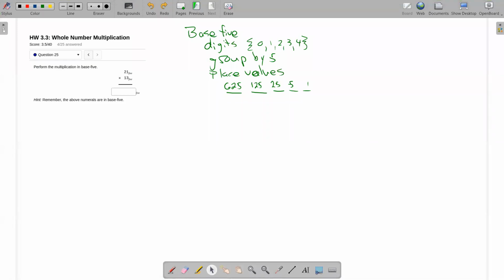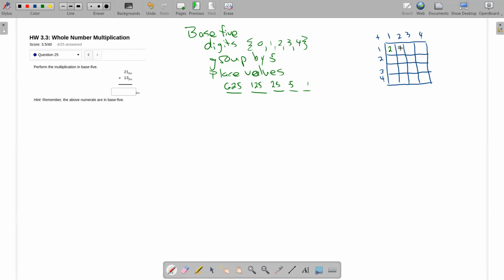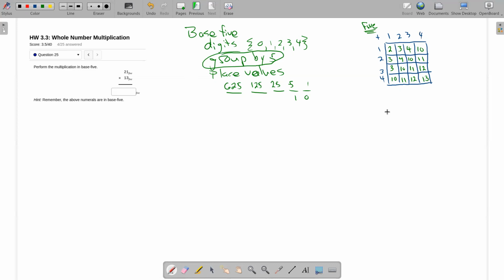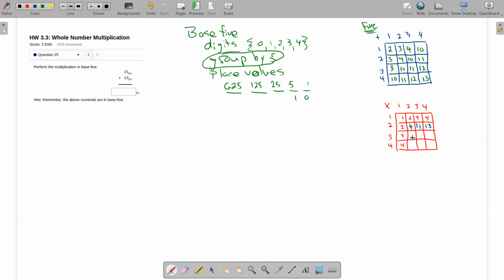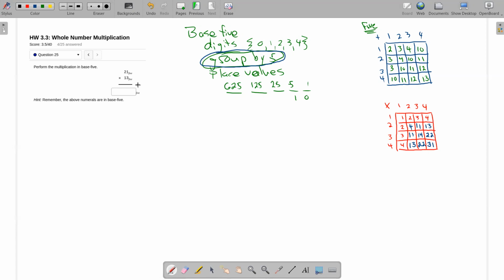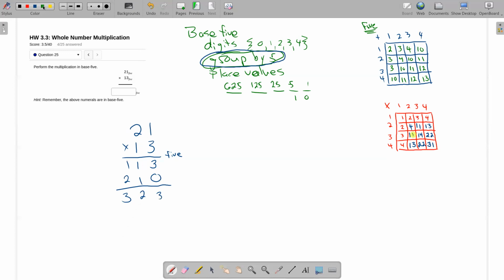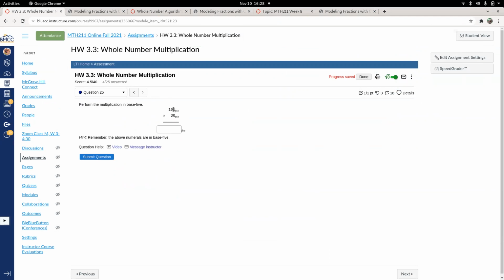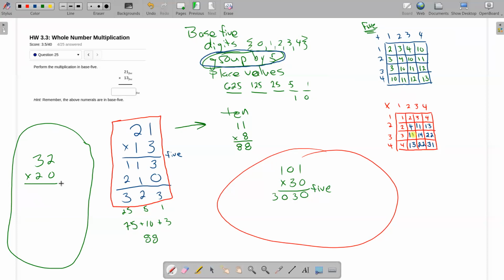MTH211 Section 3.3 Base-Five Multiplication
Section 3.3 Base-five multiplication with tables